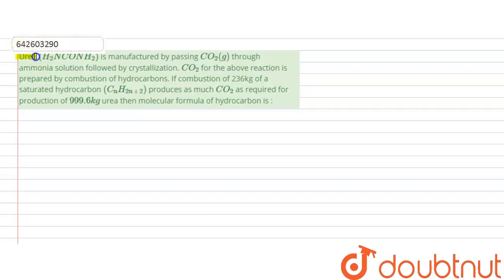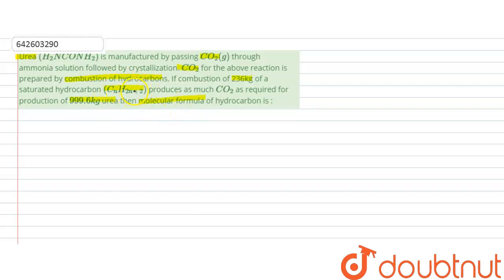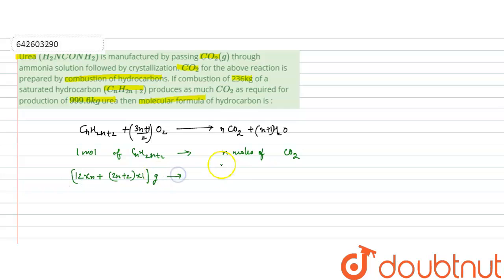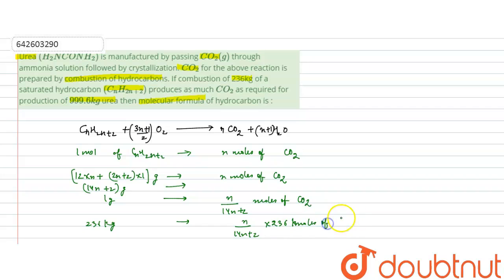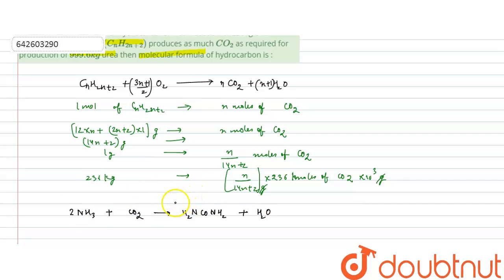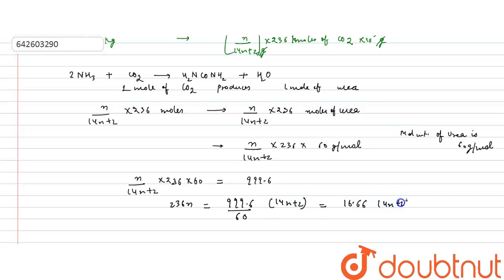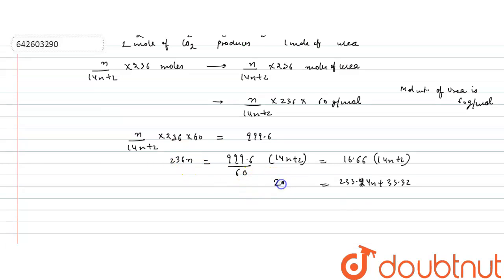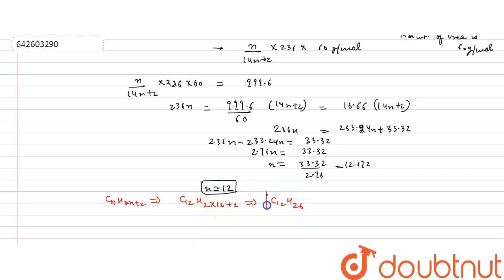Urea(H_(2)NCONH_(2)) is manufactured by passing CO_(2)(g) through ammonia solution followed by c...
Urea(H_(2)NCONH_(2)) is manufactured by passing CO_(2)(g) through ammonia solution followed by crystallization. For the above reaction is prepared by combustion of hydrocarbons. If combustion of 236 kg of a saturated hydrocarbon (C_(n)H_(2n+2)) produces as much CO_(2) as required for production of 999.6 kg urea then molecular formula of hydrocarbon is:
Class: 11
Subject: CHEMISTRY
Chapter: STOICHIOMETRY
Board:IIT JEE

👉 Have Any Query? Ask Us.